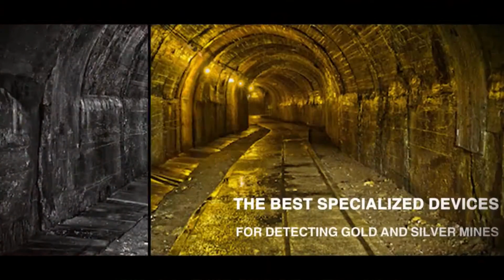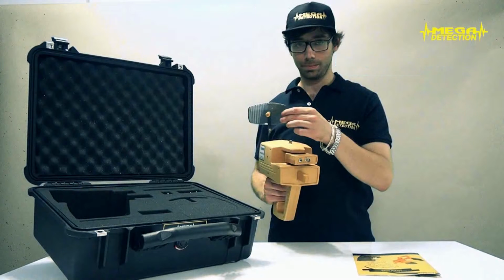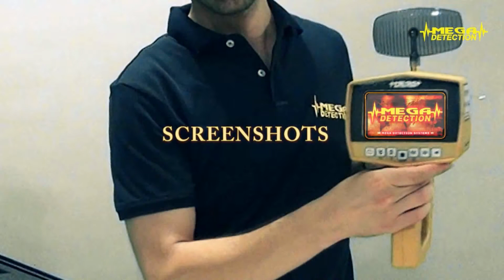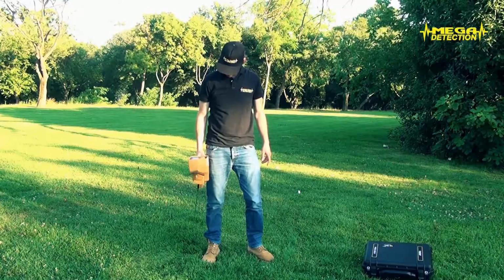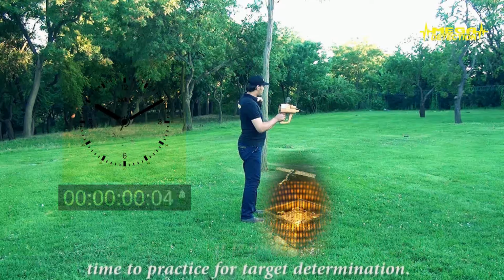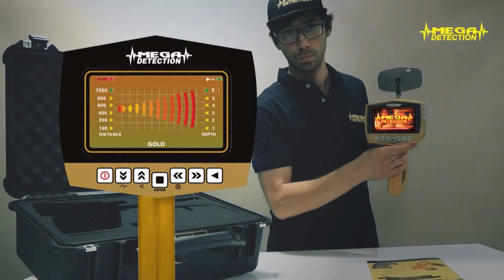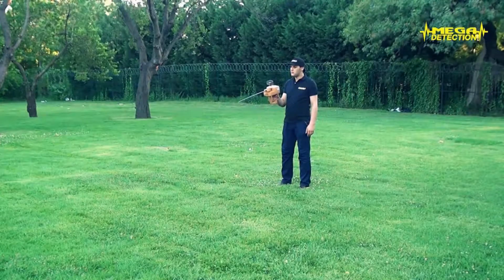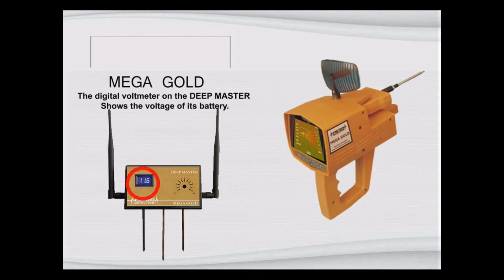Mega Gold | Gold & Treasures Detectors | User Video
MEGA GOLD
Globally latest technology in the field gold golden treasures revealed, through a specialized high-precision technology for the detection of gold treasures to explore with high accuracy in all territories and the difficult terrain.
Technological system of modern and distinctive, is rated device in the first centers globally of all German and international agencies for exploration and prospecting, because the device can be working by two systems in one system thoroughly explore 100% confirmed without any error ratio, as found in traditional devices deployed.
It is not affected by rocks or the wrong signals that are emitted from the ground without fuss or fatigue as it gets in the devices currently in use .

Hamburg, Germany, August 2016

Mega Locators Products :
Mega Scan Pro